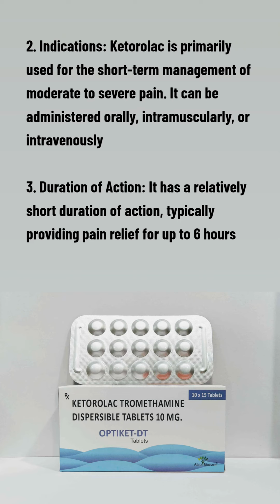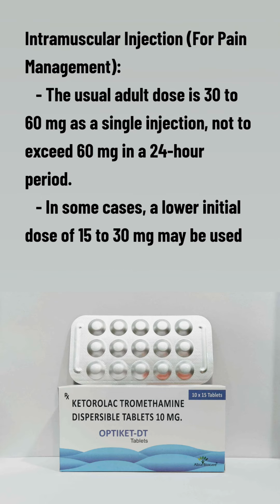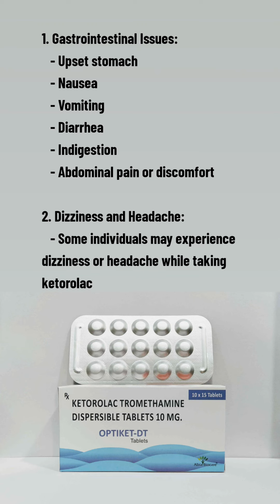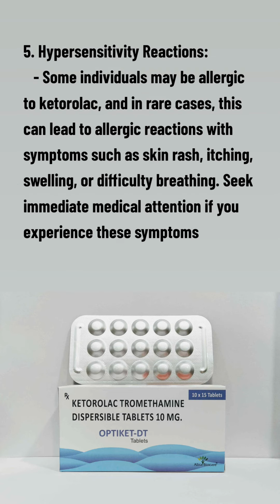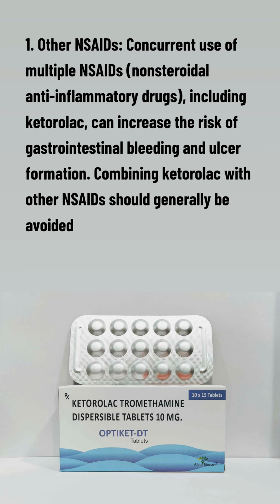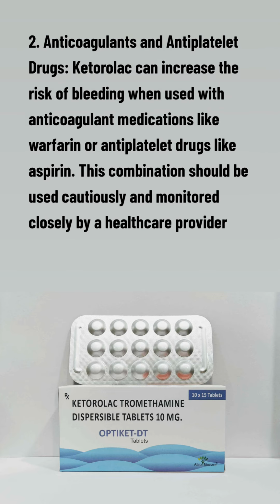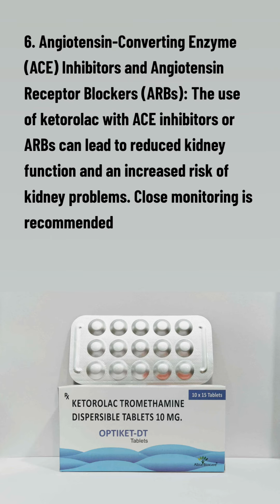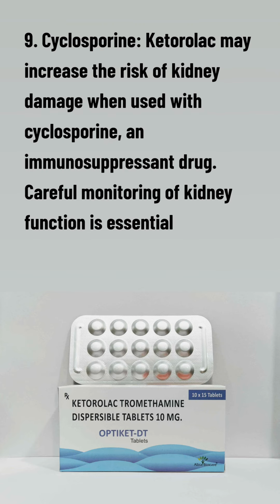know about Ketorolac